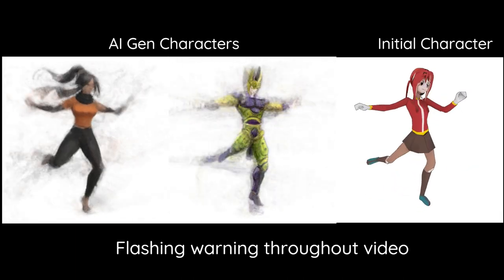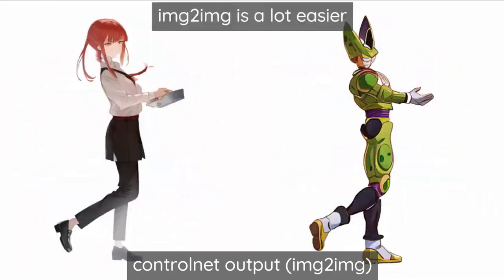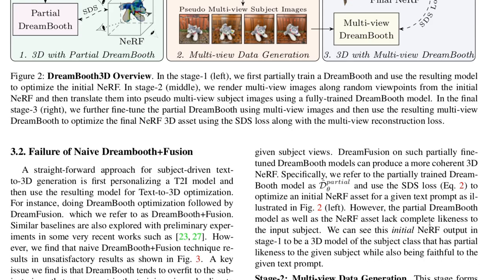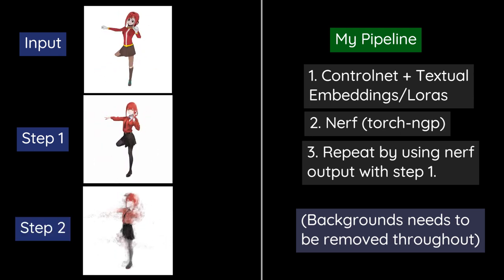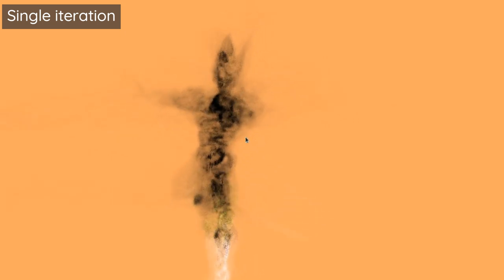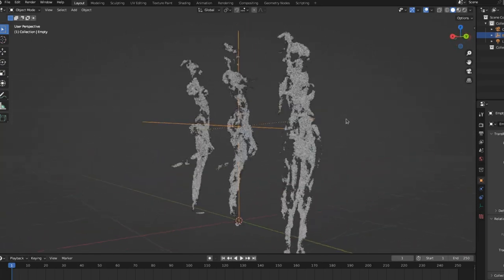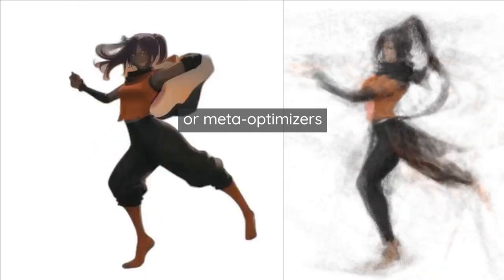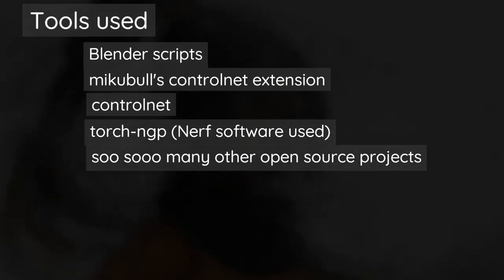ControlNet to 3d with Nerfs.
Here we are outlining an improved way to get ai images to 3d. It's getting so close to high quality now! Also Dreambooth3d is exciting!

timestamps
0:00 intro
1:29 Google's Dreambooth3d
2:45 My pipeline
3:38 My results
5:18 Emergent 3d?

Sources
academic
The models were found on civitai and huggingfaces sites